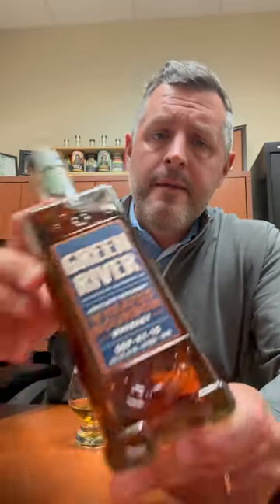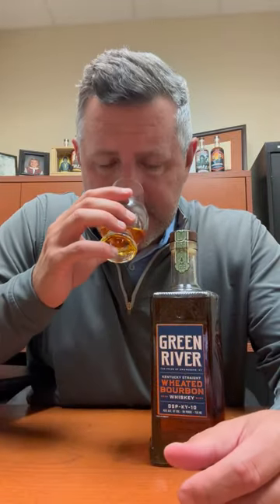Green River Wheated Bourbon